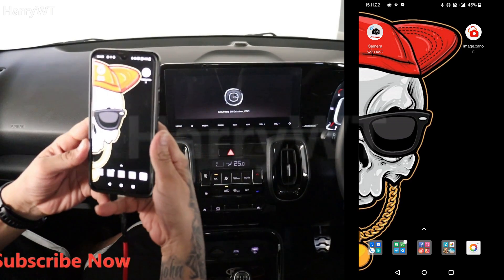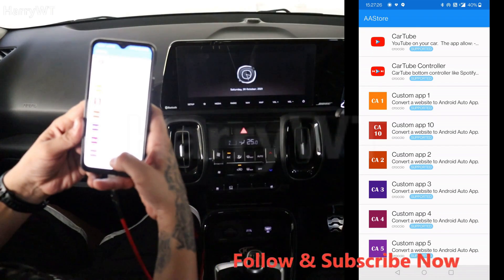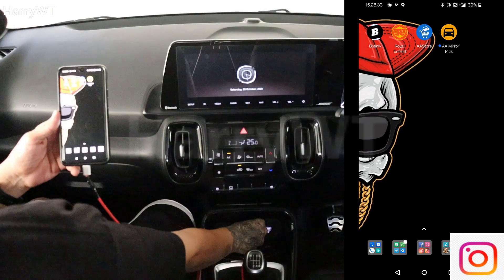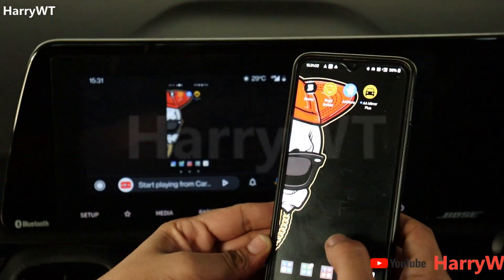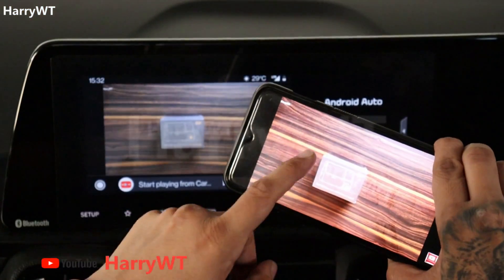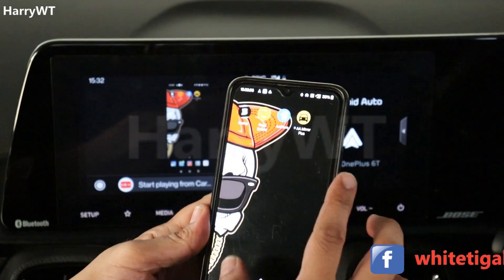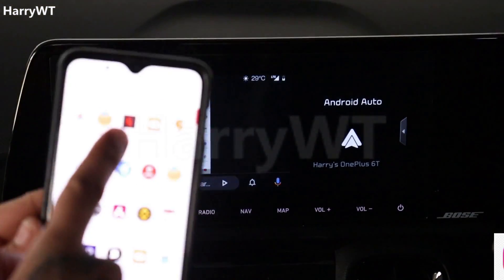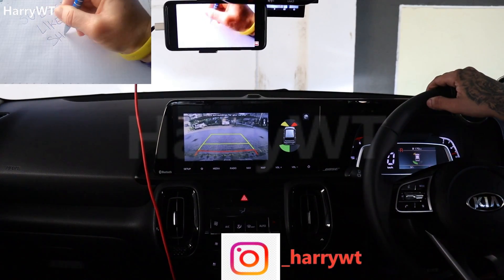How To Play YouTube | Netflix | Amazon Prime Videos in Android Auto WHILE DRIVING & ALSO PLAY GAMES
In this video I have shown how to play any YouTube, Netflix, Amazon Prime or Hotstar video on Kia Sonet's 10.25 inch infotainment unit via my OnePlus Android phone using Android Auto. WHILE DRIVING!!!

Yes, you can play any video while driving. Watch the complete video for detailed and easy steps.

If; however, you have an APPLE IPHONE then subscribe to my channel now because pretty soon I will be uploading another video which will allow you to play any YouTube video on your car's infotainment unit using any Apple device. And the method that I will show you will be ABSOLUTELY FREE.

My Gears:

Primary Camera

Secondary Camera

Mic (Samson G-Track Pro)

OnePlus Phone

DURACELL USB-A To Type-C 1.2M braided Sync & Charge Cable

HONOR Band 6

Leather Power Steering Wheel Spinner Knob

Phone Holder Long Arm Adjustable Car Mount